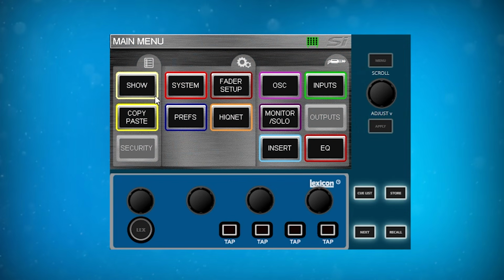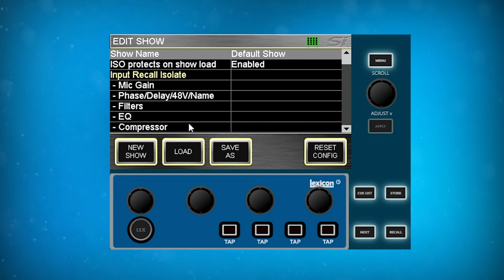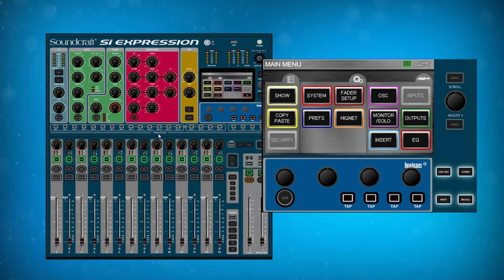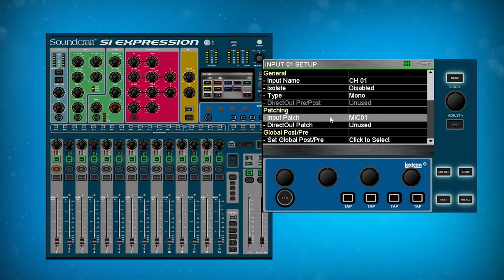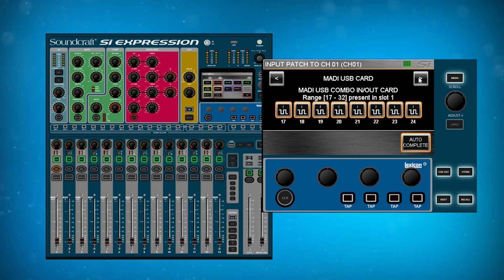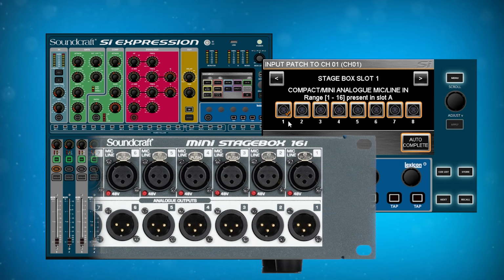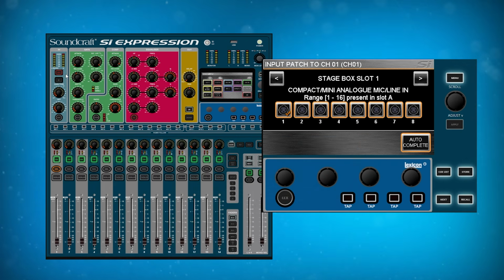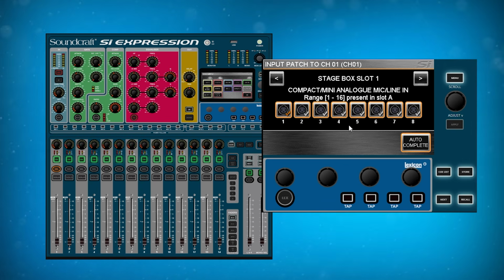MADI Stagebox Setup | Soundcraft Si Series Mixers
This video provides a walkthrough of how to route audio from a Mini Stagebox to an Si Series Mixer using the MADI/USB Combo Card.

Timestamps:
0:00 Intro
0:10 Overview
0:25 Check Wiring
1:00 Reset Configuration
1:30 Routing Audio
2:40 Auto Complete
3:22 Outro